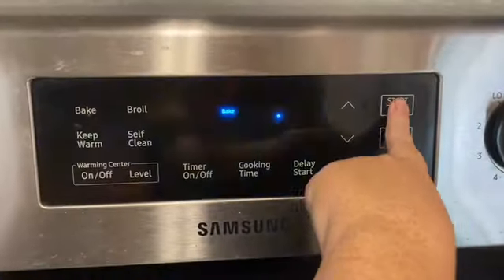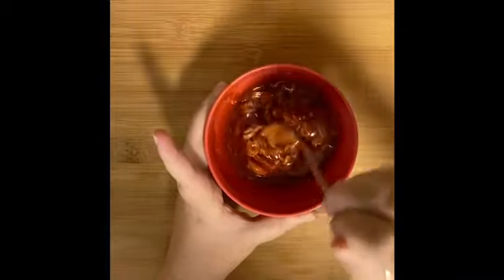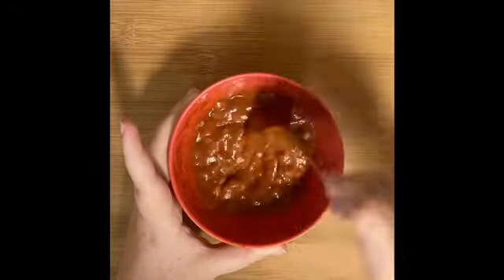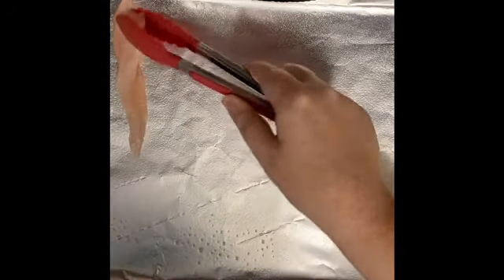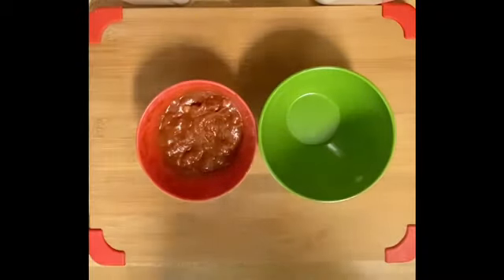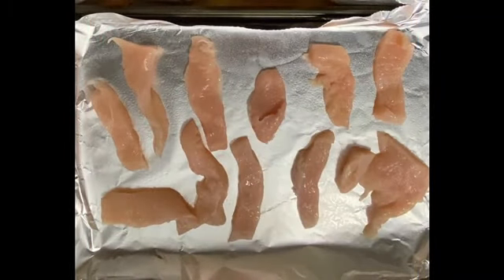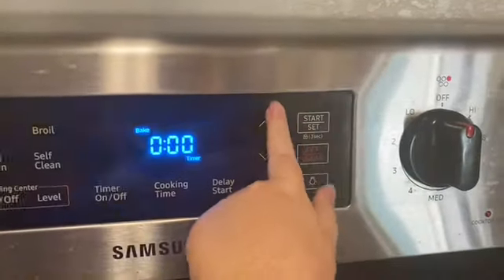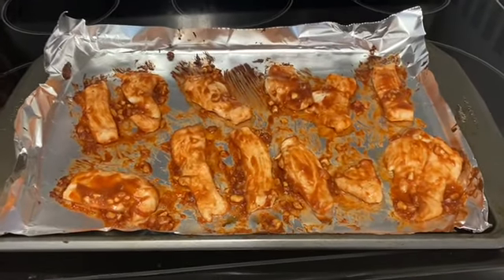Peanut Chicken | Cooking With the Blue Coats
Hi everyone,
Today I am showing you how to make a delicious peanut chicken.